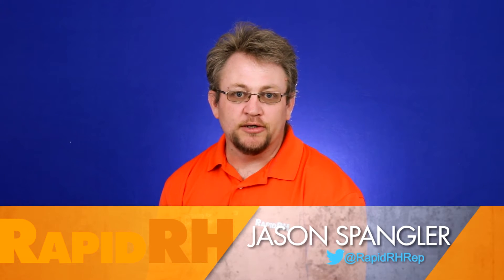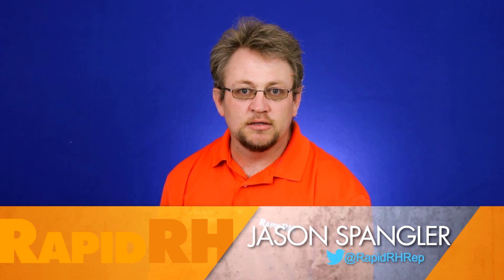Calcium Chloride and Relative Humidity Testing Revisited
Jason revisits the two common methods of measuring moisture in concrete slabs, and their pros and cons.